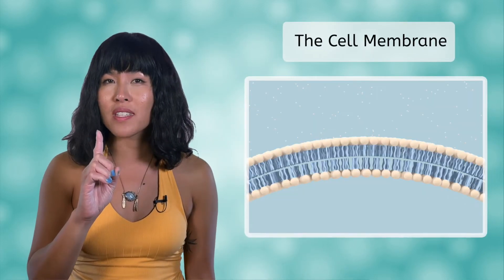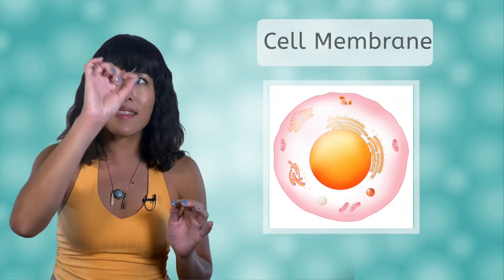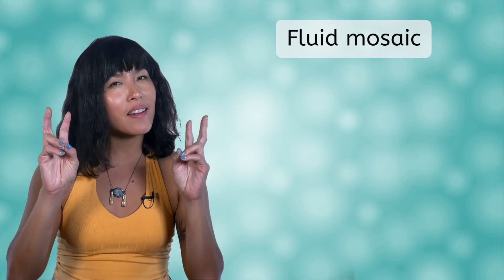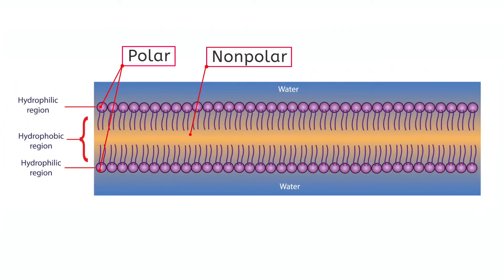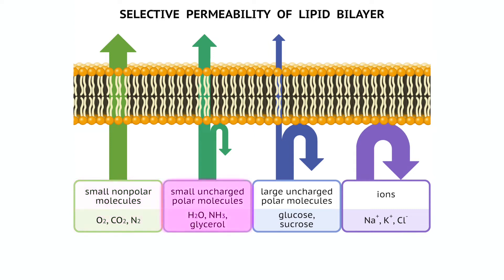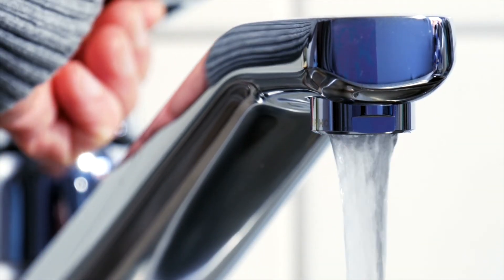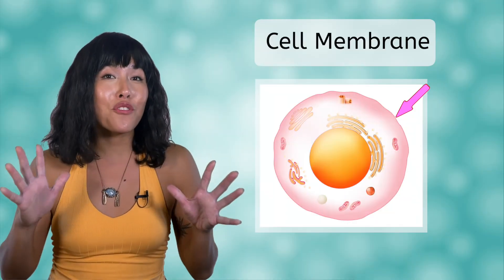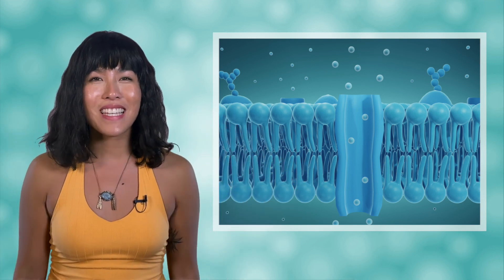The Cell Membrane - Structure and Function of Cell Boundaries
How do cells control what goes in and out? In this high school biology lesson, students will learn the structure and function of the cell membrane. This lesson is from MiaPrep’s Biology course.